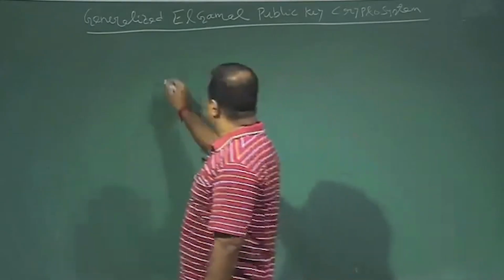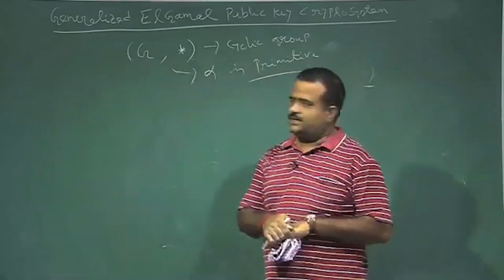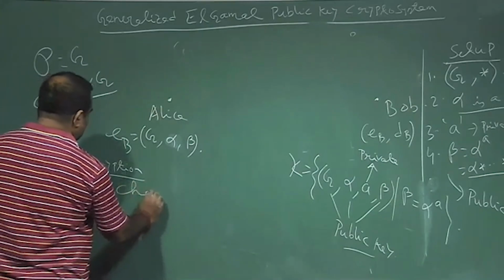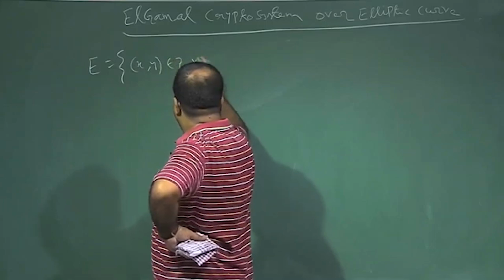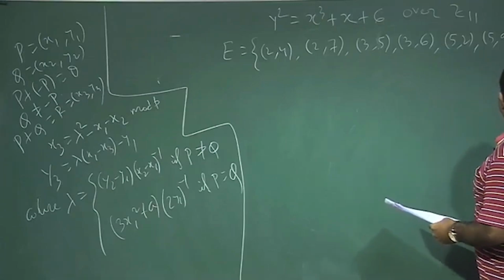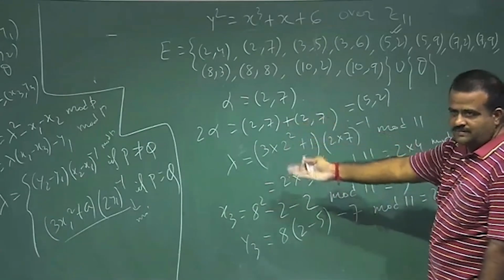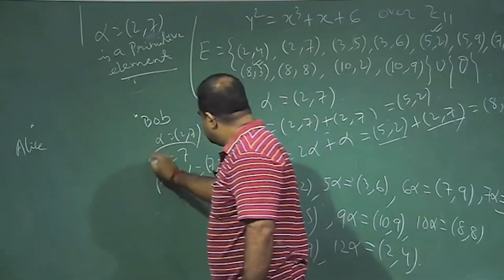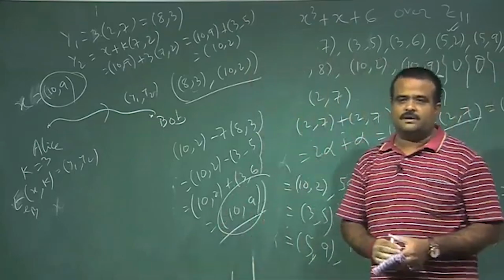Lecture 31: Generalised ElGamal Public Key Cryptosystem